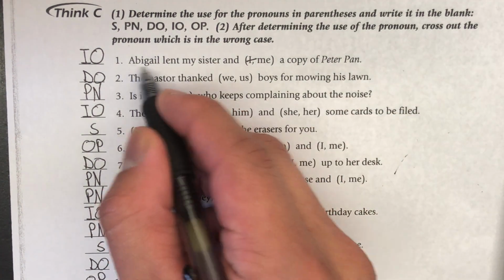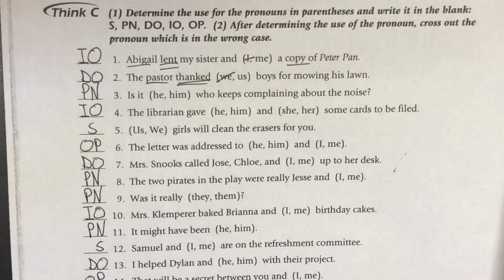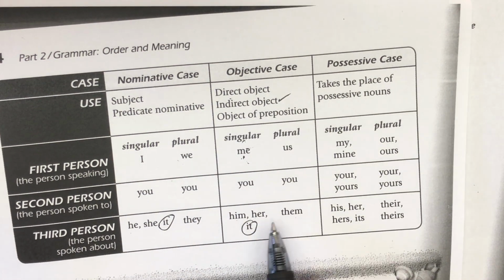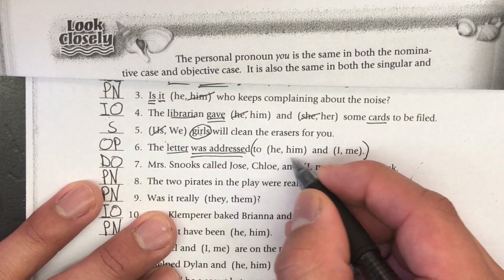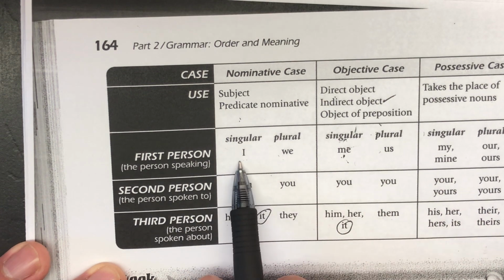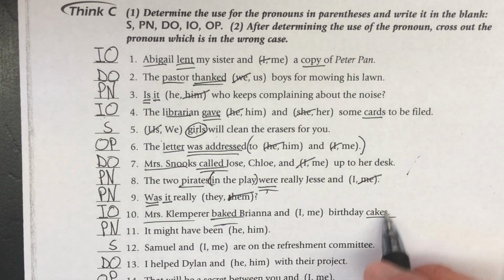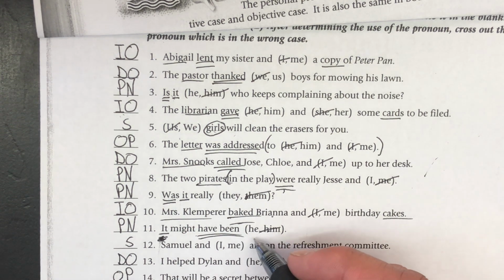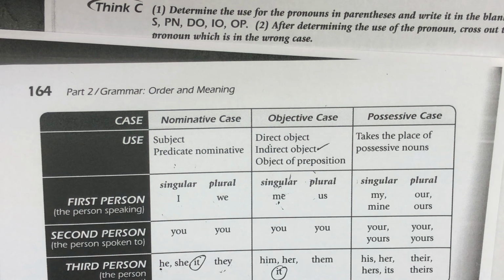Sixth Grade English Part 3: Wednesday (04/29/20)